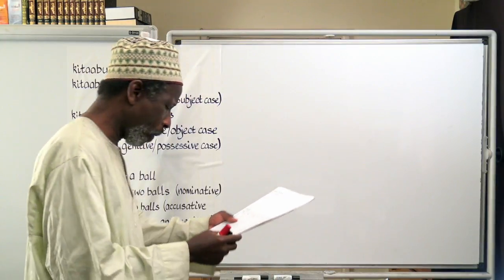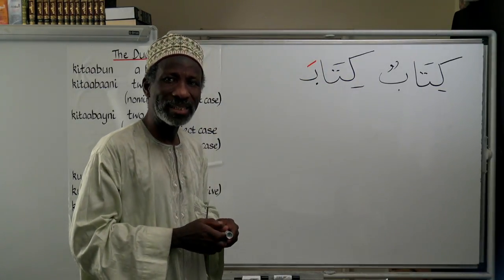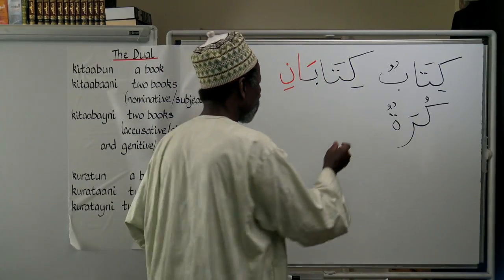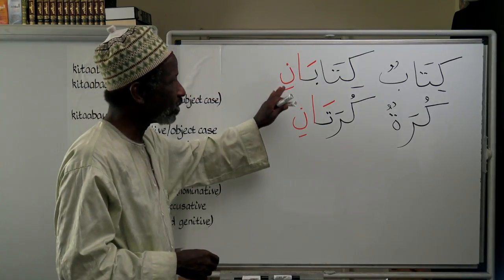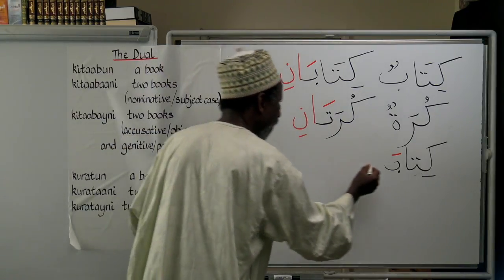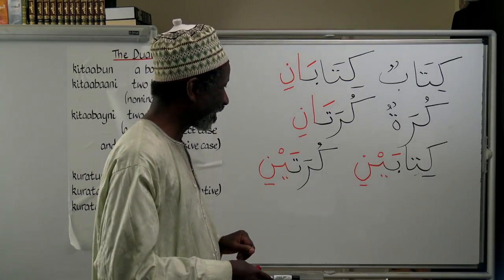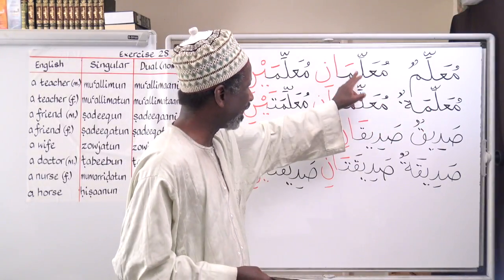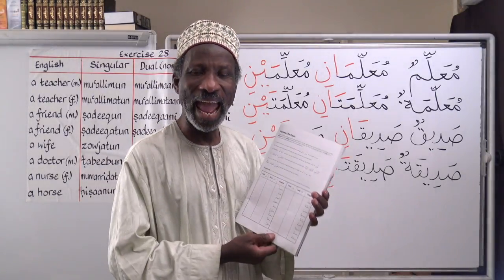Gateway to Arabic Book 2, Lesson Thirty: The Concept of the Dual in Arabic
An introduction of concept of the dual in Arabic, which is taught in the nominative and accusative forms, together with the corresponding demonstrative pronouns and agreement of adjectives.